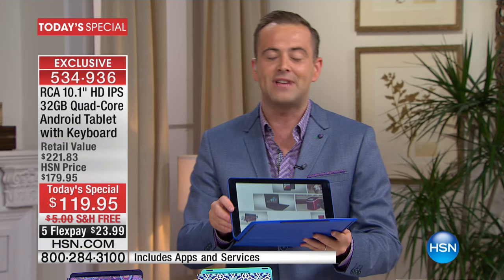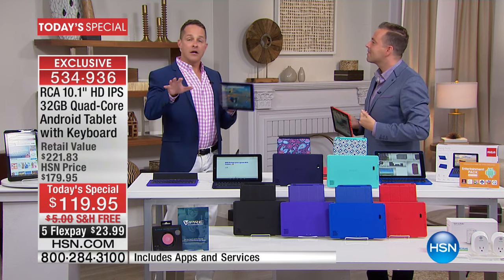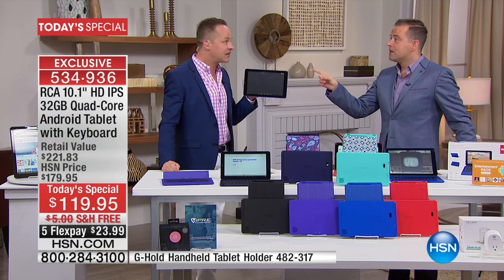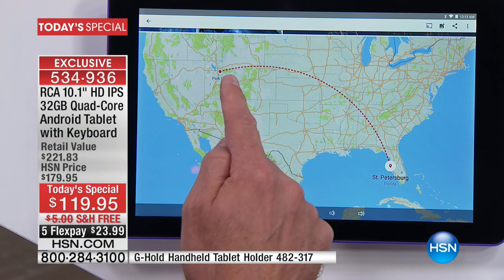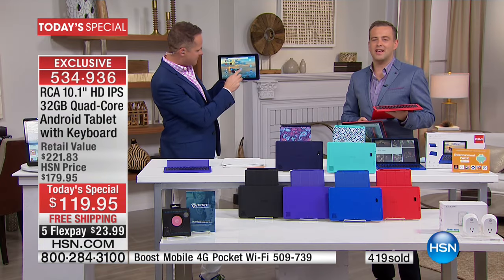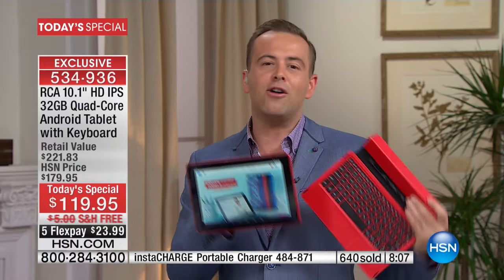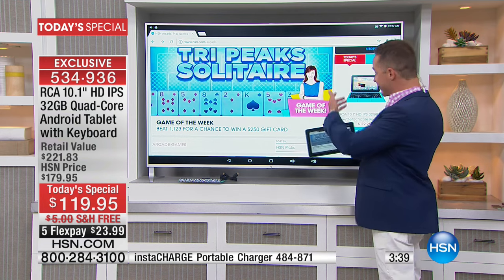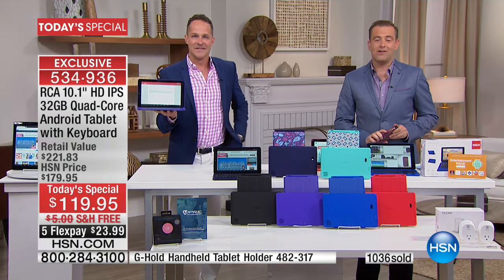RCA 10.1" HD IPS 32GB Tablet w/Detachable Keyboard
RCA Viking Pro 10.1" HD IPS QuadCore 32GB Android Tablet with Detachable Folio Keyboard, 5MP Camera, Apps and Services
Grab this RCA Viking Pro tablet for 2in1 fun on the run. Type up a term...